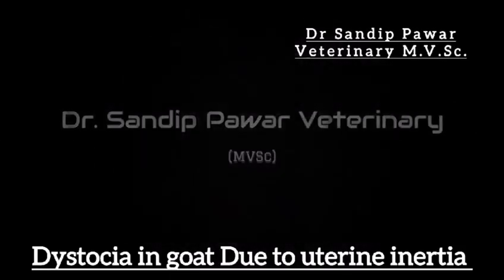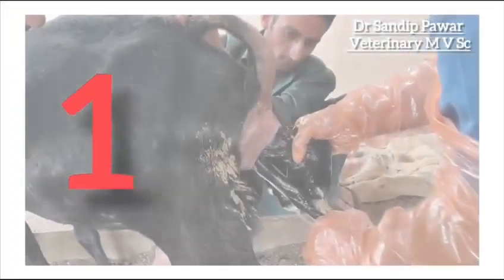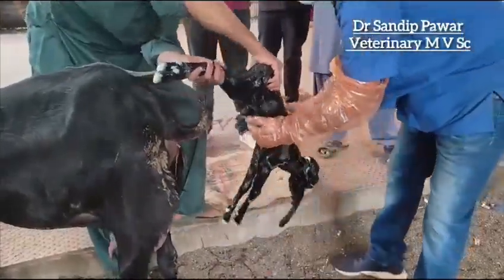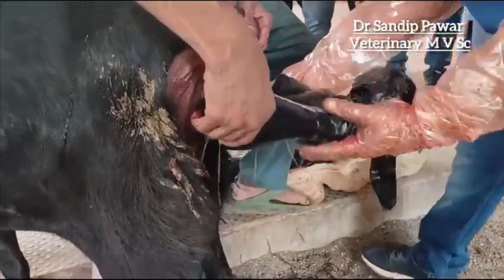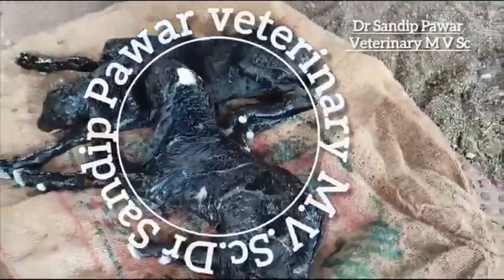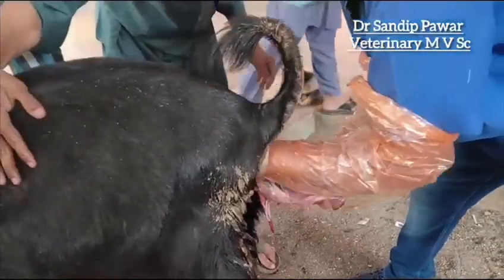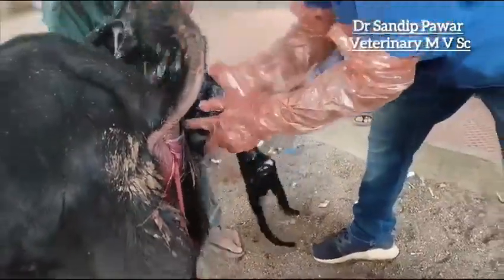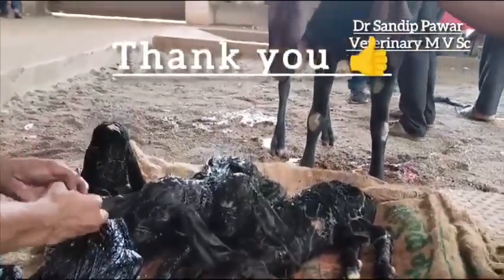Three goat kids were removed by solving the dystocia, jamnapari, High yeilder ,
Goat suffer during their labour pains for two hours, but no response and anable to expel foetus.
The owner brought the goat to the Polyclinic and we removed 3 live foetus after correcting the PPP
All procedure is explained in video

THANK YOU for the beautiful Voice editing
Dr. Ayesha Pathan
B.V.Sc and AH 4th year student